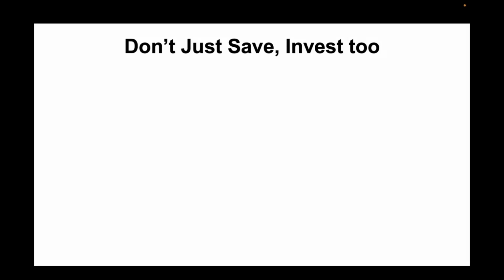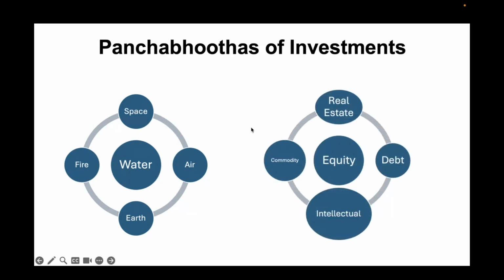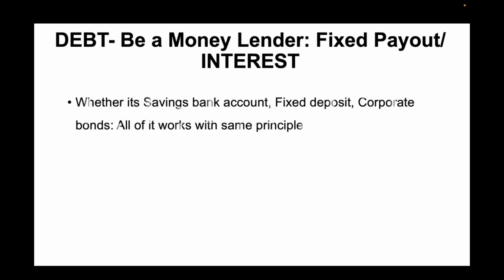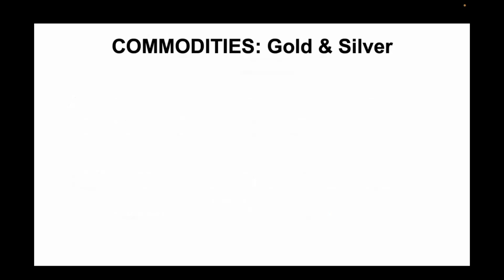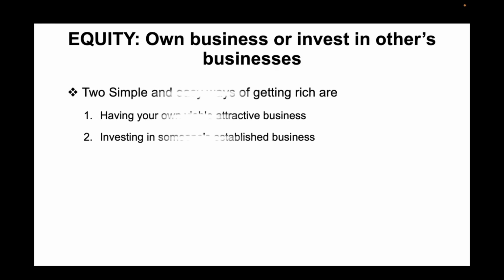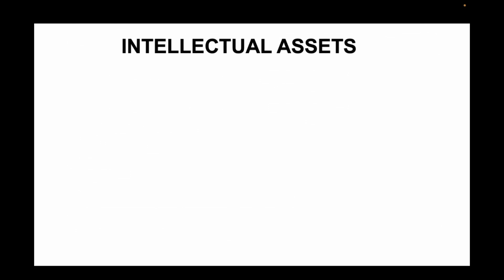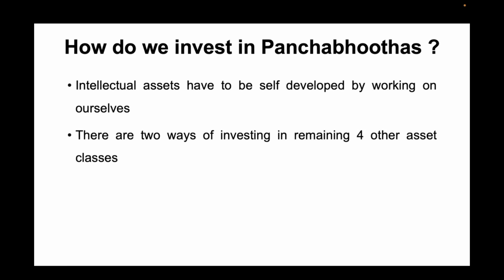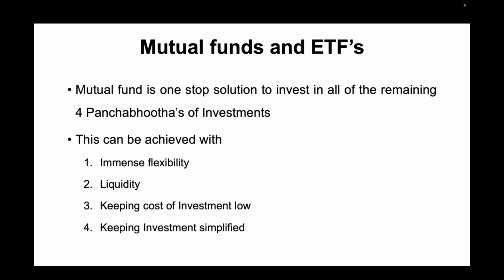Panchabhoothas of Investments: Simplistic Approach to Complicated finances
We all save irrespective of our absolute level of income,Saving is work half done, its equally important to make this investment grow
Just like we have PanchaMahabhoothas, we have 5 asset classes in which we can invest and achieve above target.

Lets also discuss how one can invest in all these Panchabhootas in simplistic approach

Do join our Lets Get Rich Whatsapp Group by click on below link